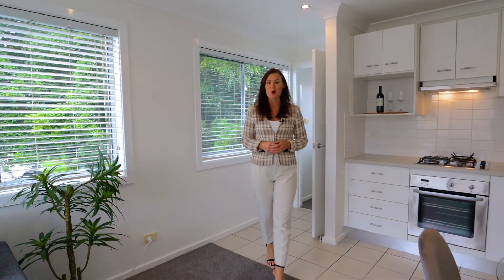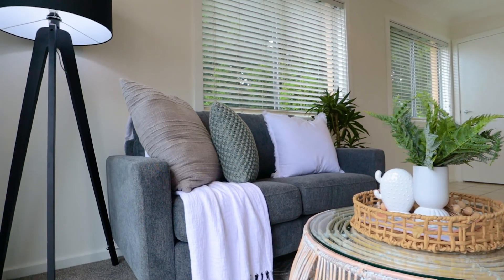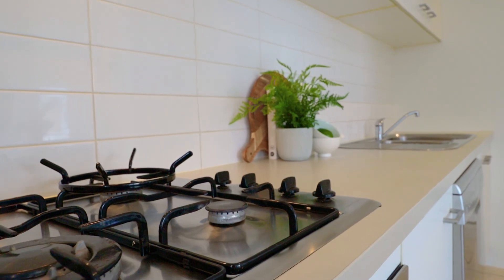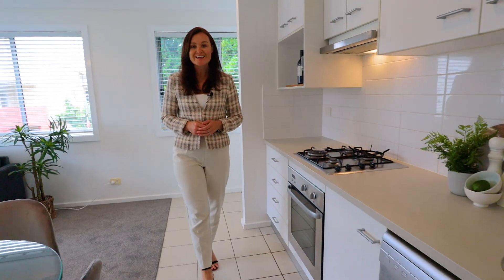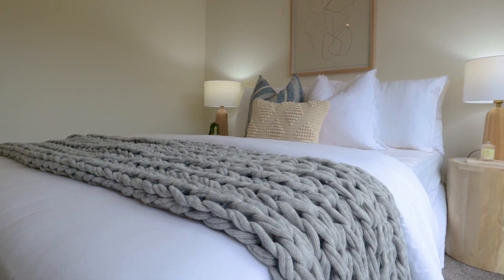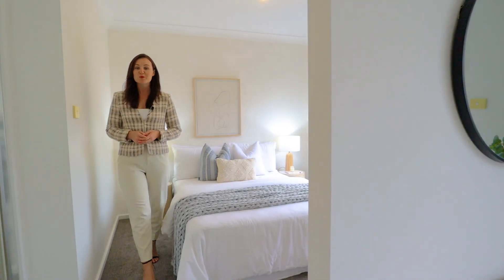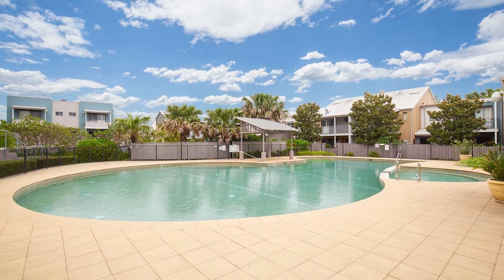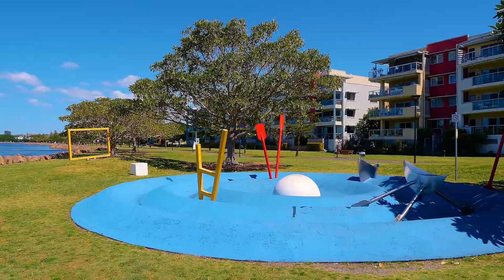76-233 Hannell Street Maryville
𝗟𝗶𝗸𝗲 𝗮𝗻𝗱 𝗙𝗼𝗹𝗹𝗼𝘄 𝗥𝗮𝘆 𝗪𝗵𝗶𝘁𝗲 𝗡𝗲𝘄𝗰𝗮𝘀𝘁𝗹𝗲 𝗟𝗮𝗸𝗲 𝗠𝗮𝗰𝗾𝘂𝗮𝗿𝗶𝗲 𝗳𝗼𝗿 𝘁𝗵𝗲 𝗹𝗮𝘁𝗲𝘀𝘁 𝗿𝗲𝗮𝗹 𝗲𝘀𝘁𝗮𝘁𝗲 𝗮𝗻𝗱 𝗰𝗼𝗺𝗺𝘂𝗻𝗶𝘁𝘆 𝘂𝗽𝗱𝗮𝘁𝗲𝘀!

1 Union St, Newcastle NSW 2300